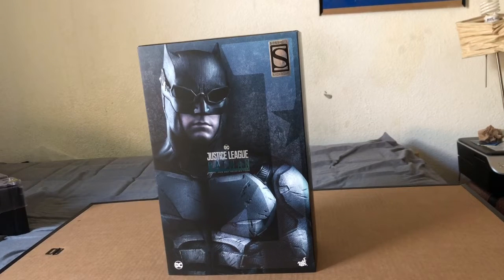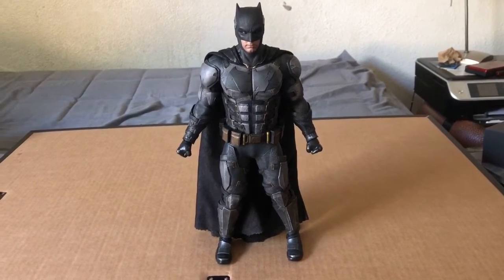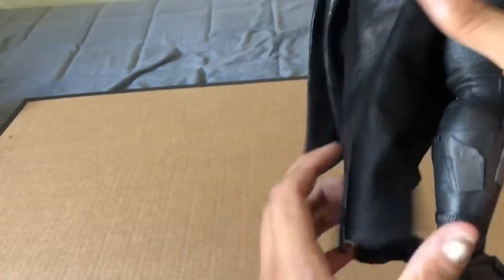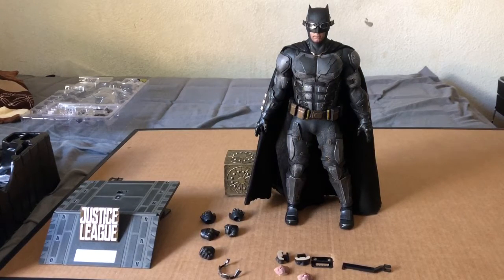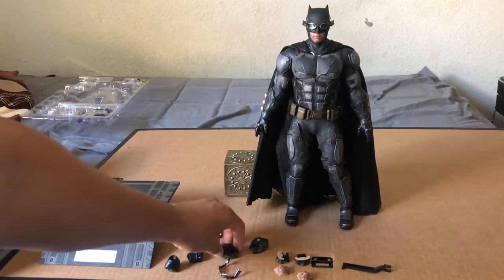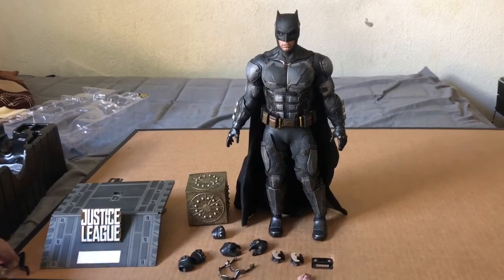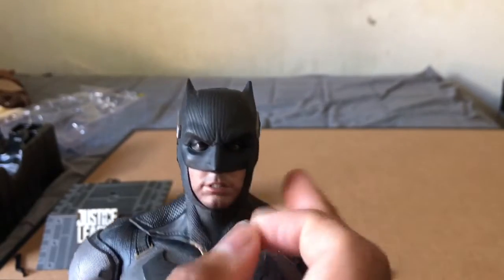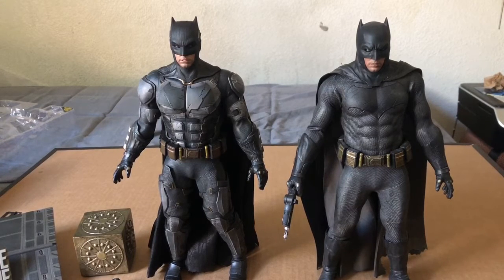Hot Toys Justice League Batman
Batman Tactical Version MMS432